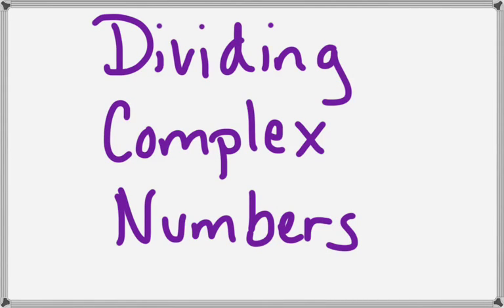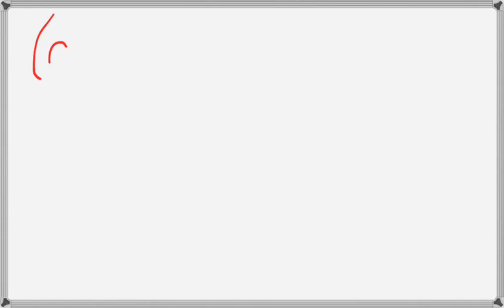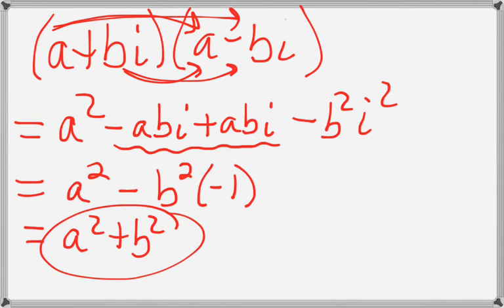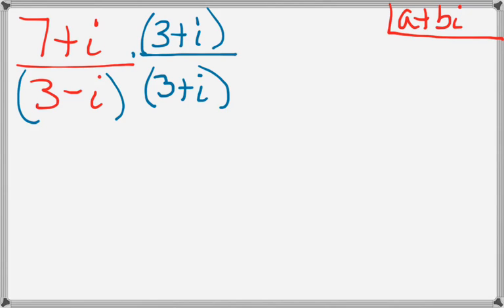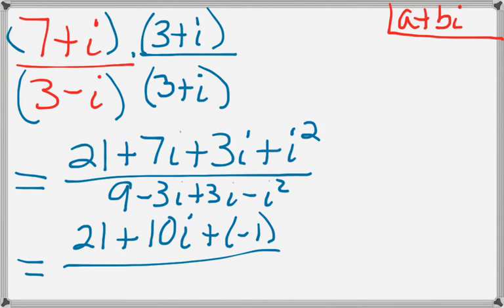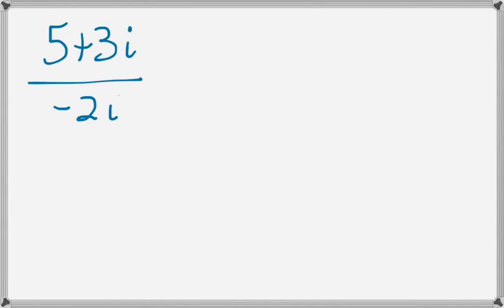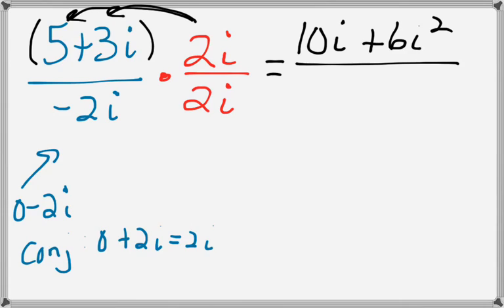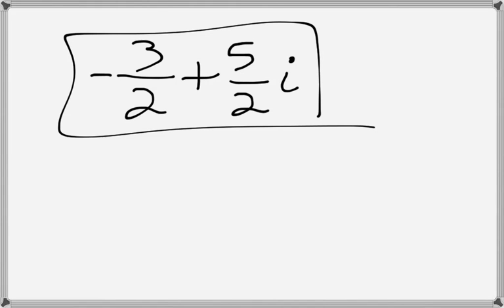Dividing Complex Numbers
Dividing complex numbers using the conjugate of the denominator